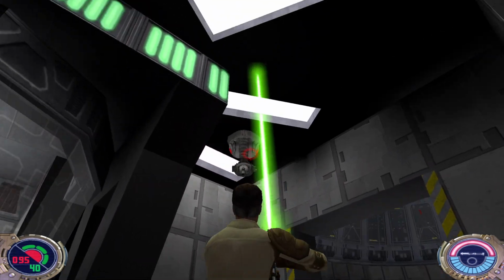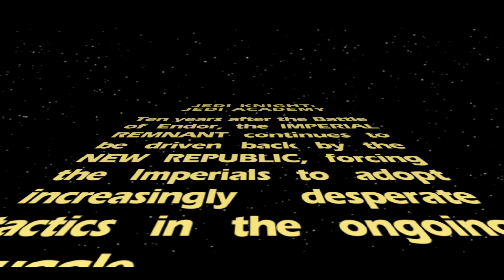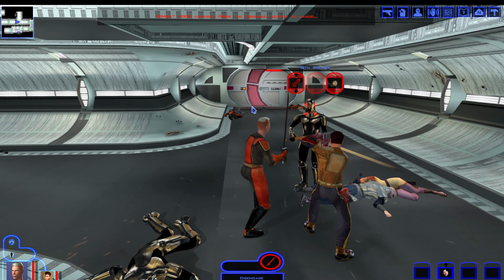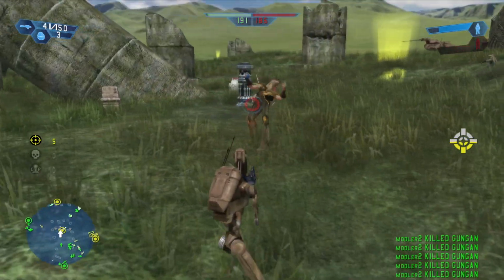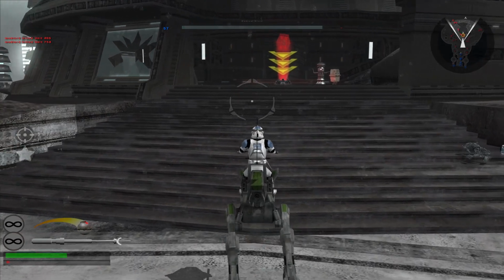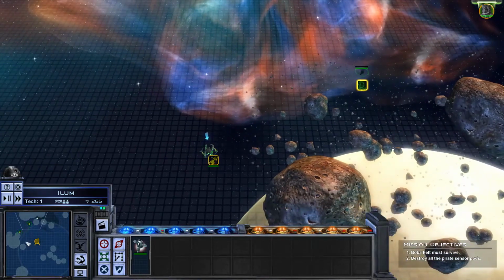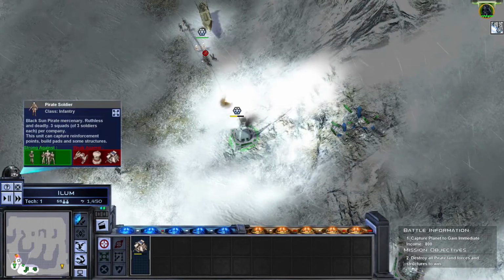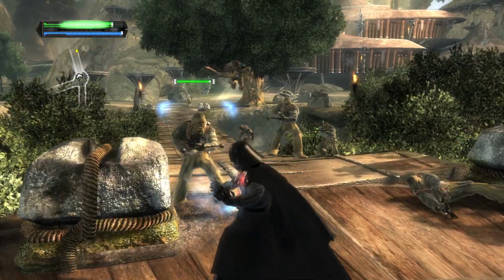The Golden Era of Star Wars Games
00:00 - Introduction
00:16 - Racer
02:24 - Jedi Knight 2 - Jedi Outcast
05:50 - Jedi Knight - Jedi Academy
09:30 - Knights Of The Old Republic
13:37 - Battlefront
15:47 - Battlefront 2
18:41 - Republic Commando
22:22 - Empire At War
24:23 - The Force Unleashed
27:28 - Conclusion

Let us know if we missed any of your favorite games from this time period!